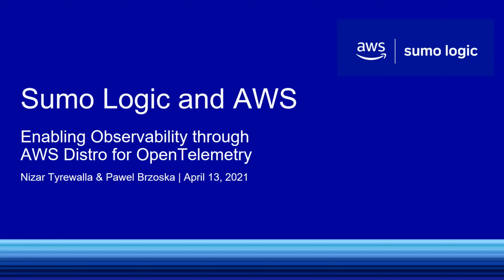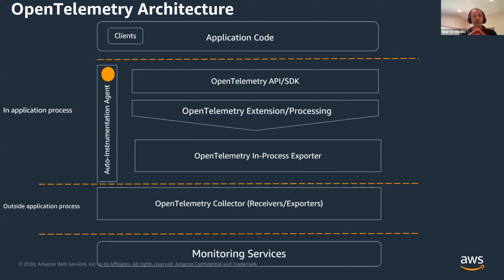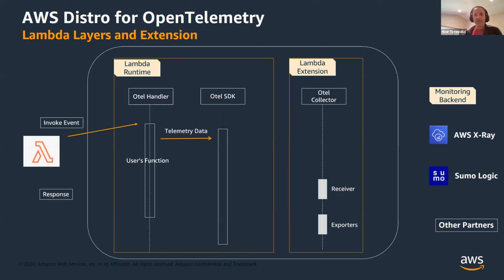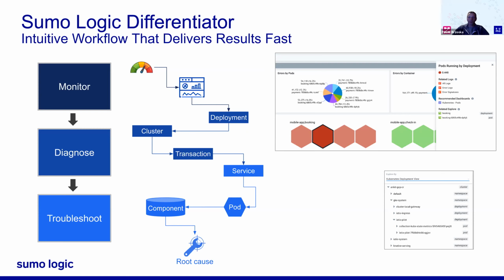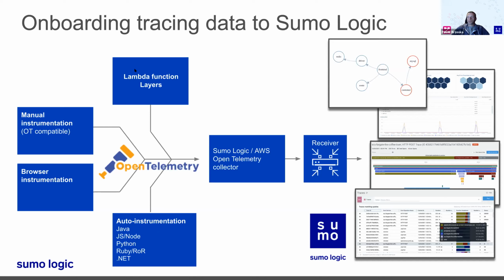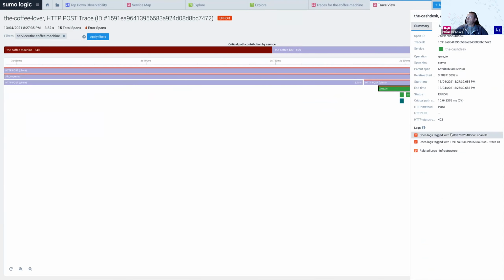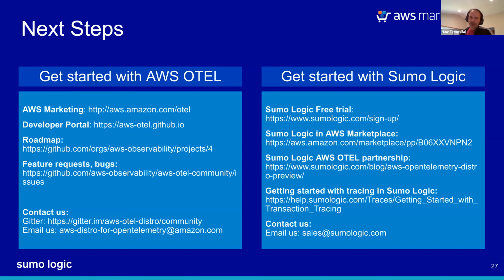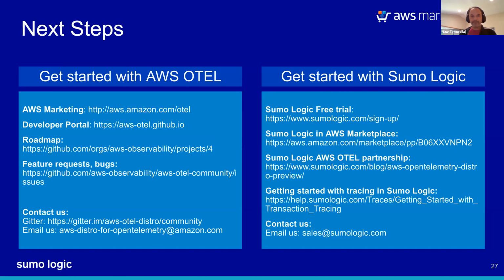Sumo Logic and AWS: Enabling Observability through AWS Distro for OpenTelemetry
As customers strive to instrument their applications for observability, they continue to face challenges caused by disparate vendor specific SDKs and agents which can lead to increased management, cost overhead, and slow troubleshooting times from lack of resource specific context.

In this session, Sumo Logic Principal Product Manager, Pawel Brzoska and AWS Principal Product Manager Nizar Tyrewalla discuss the benefits of the AWS Distro for OpenTelemetry and the integration with Sumo Logic for end-to-end observability.

The AWS Distro for OpenTelemetry provides a secure and production ready distribution supported by AWS which enables APIs, SDKs, and agents to instrument applications once and send metrics and traces to AWS and Sumo Logic. Sumo Logic extends the end-to-end observability solution through comprehensive, intuitive, and modern troubleshooting workflows to help organizations resolve issues faster.